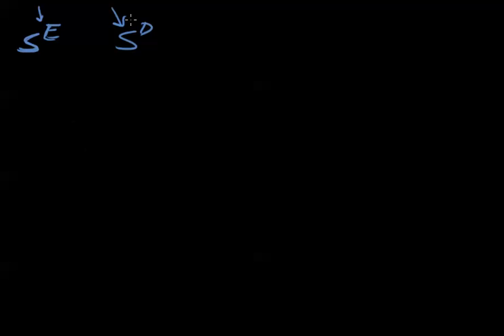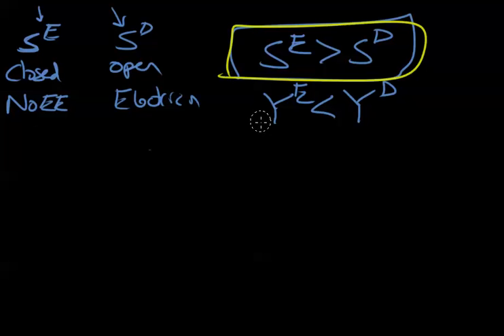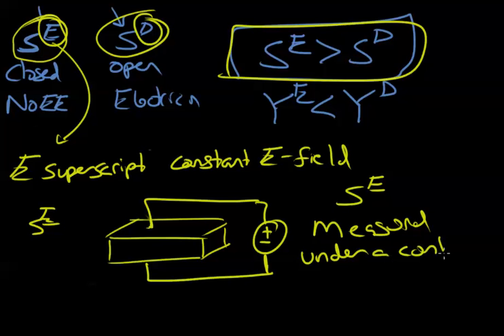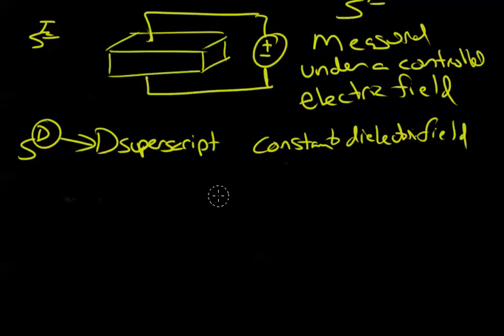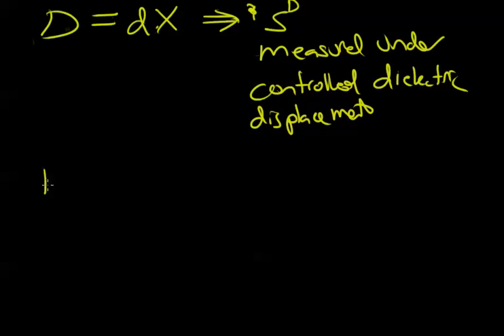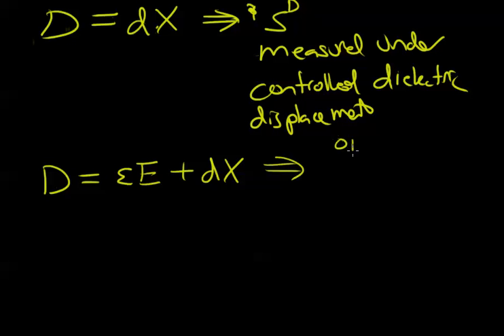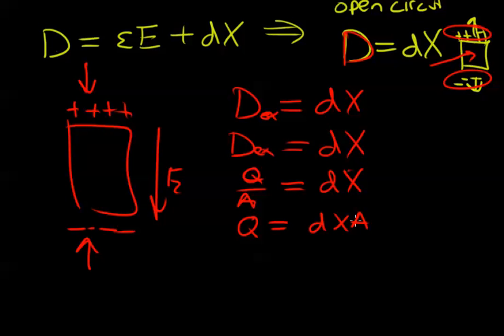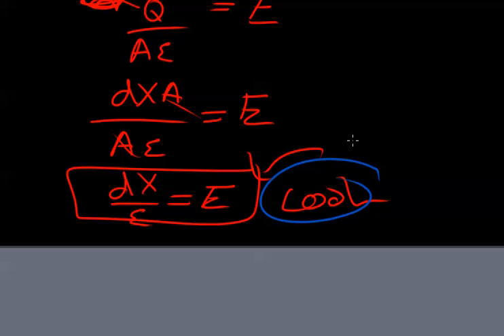Lecture 3 Part F: Effect of Boundary Conditions on Material Properties (Elastic)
In this lecture from learnpiezo.org, we learn about the effect of boundary conditions on the properties of piezoelectric materials.